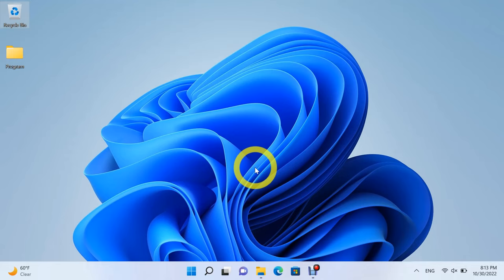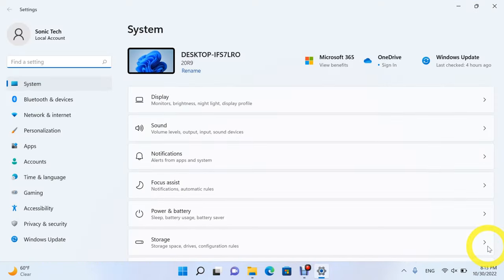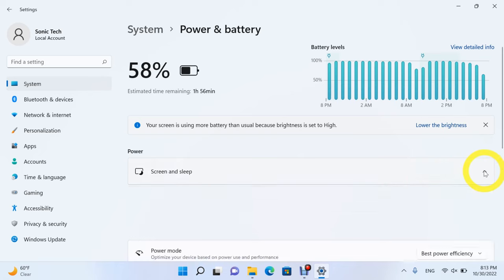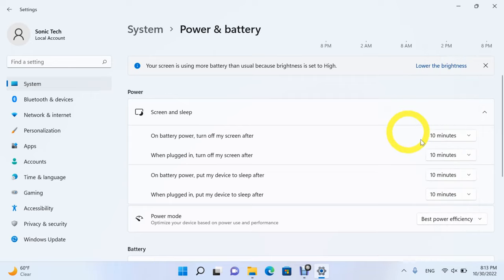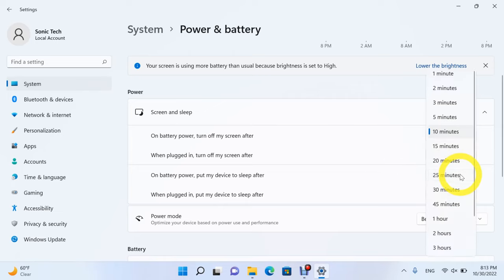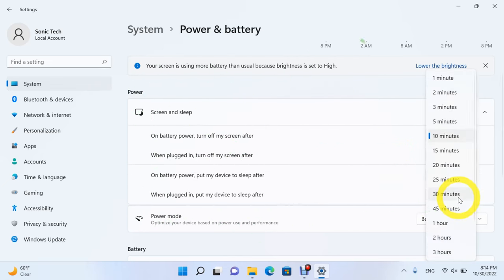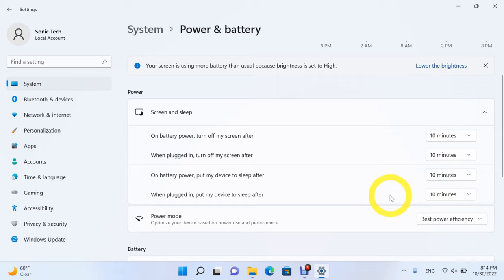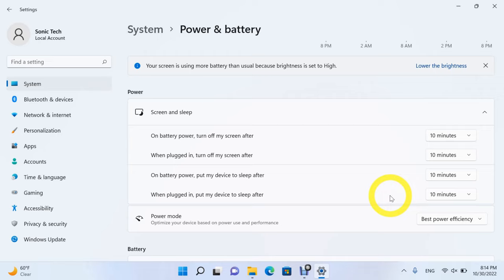How to change Windows 11 Power and Sleep settings - Quick Guide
Having trouble configuring Windows 11's power and sleep settings?
In this video, I'll show you how to change your power and sleep settings in Windows 11 so you can save energy and get the most out of your device. Take note of Windows users: Learn how to quickly configure your settings and get the most out of your device right now!

00:00 Intro
00:12 Main Video
01:49 Outro